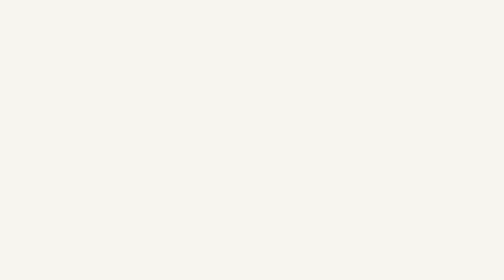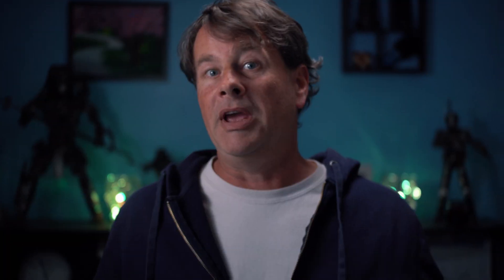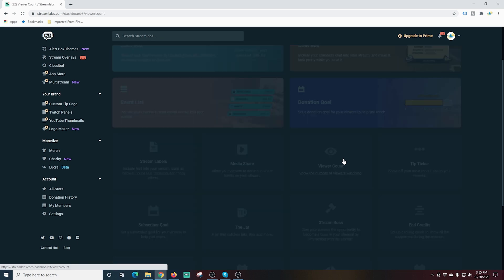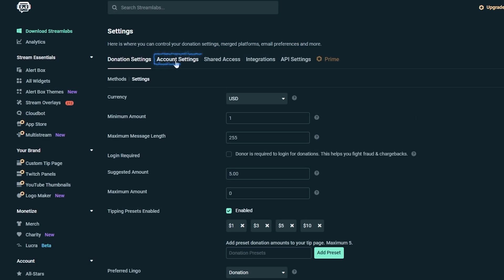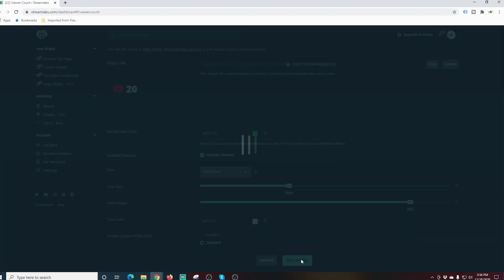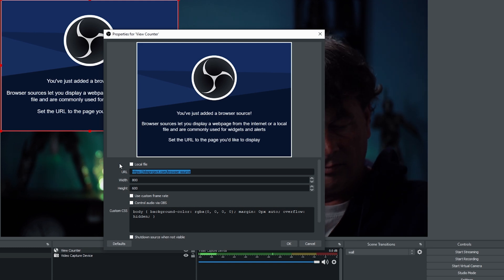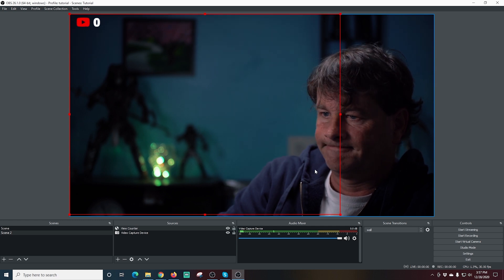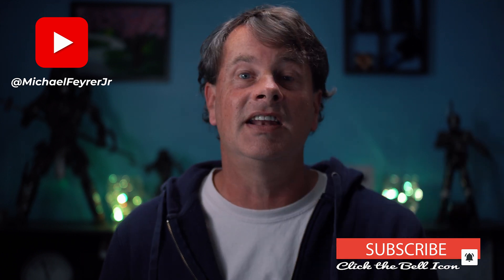How To Add A Viewer Count Widget To Obs Studio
You can easily add a view count overlay to your live stream so you always know how many viewers you have on your live stream.

I show you how today Step by Step!